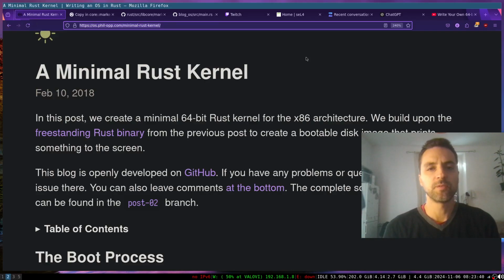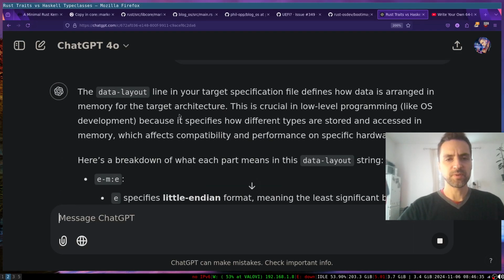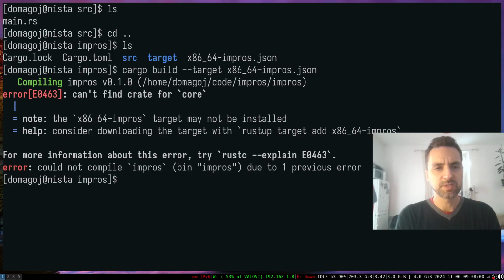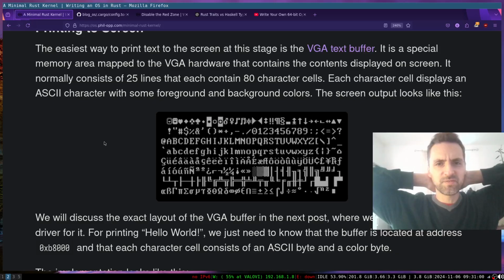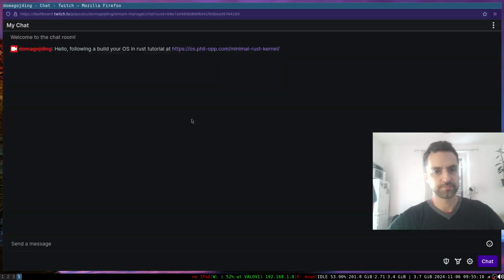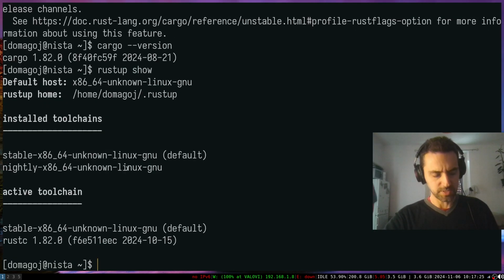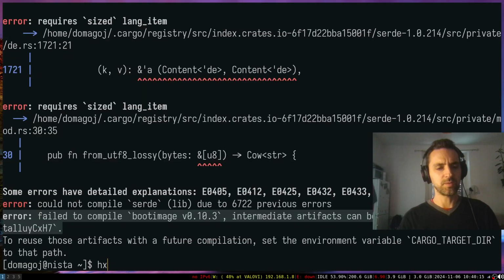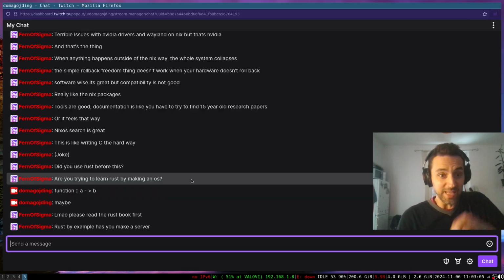Writing an OS in Rust #3 [minimal rust kernel]